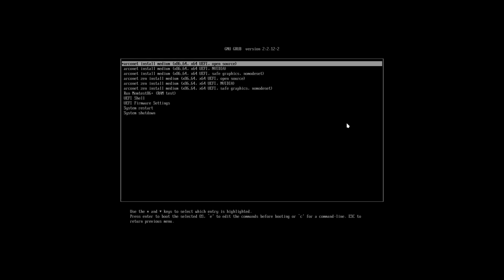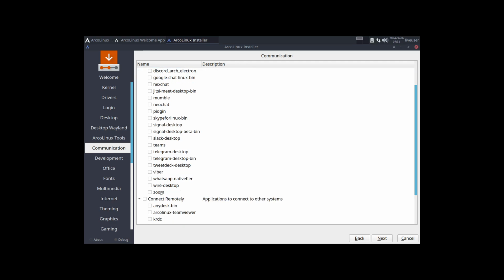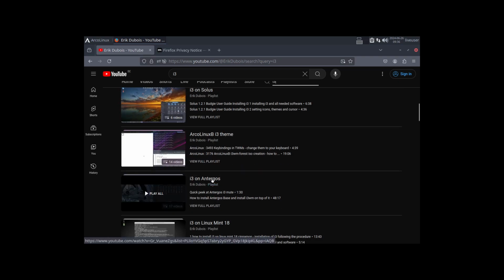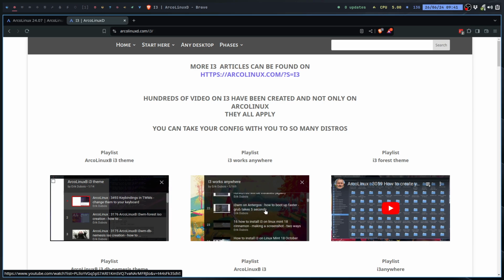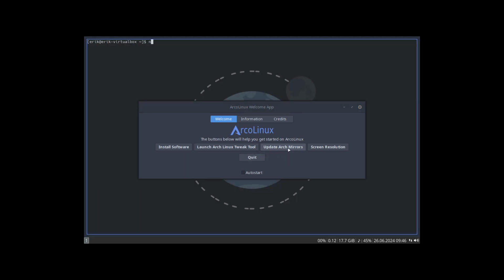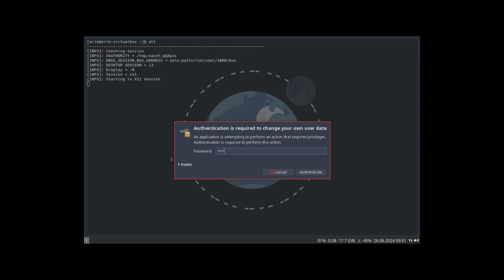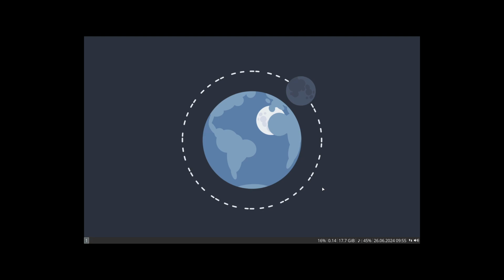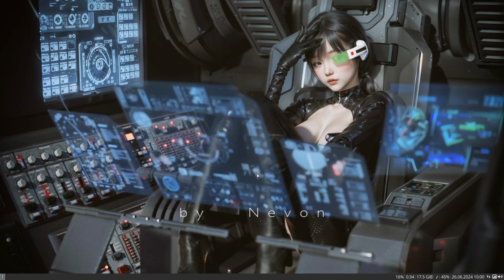Arco : 4148 arconet - installation of i3wm - let us talk about i3wm - autotiling - sources - polybar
Use the ATT to change themes and use the polybar